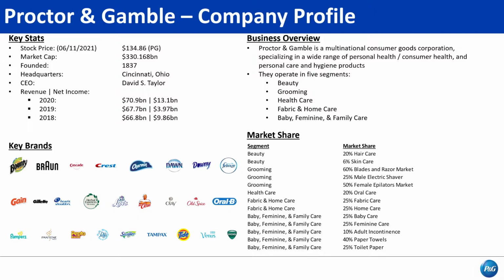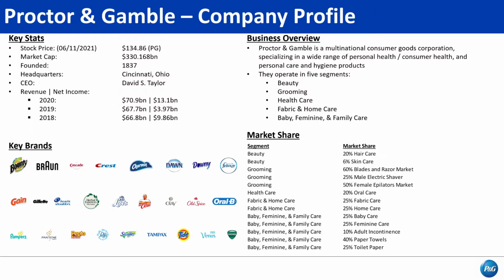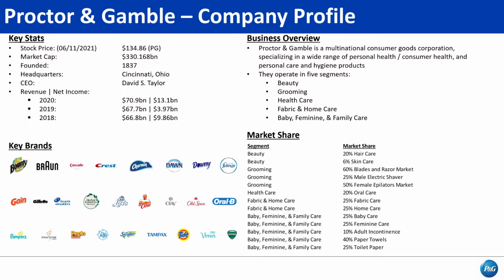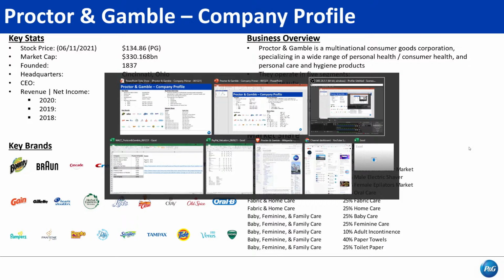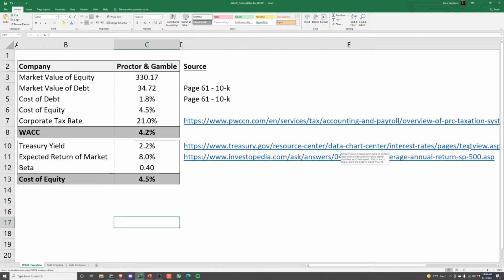Valuation: Proctor & Gamble (PG) Stock Analysis and Valuation - Company Overview & WACC - Part 1